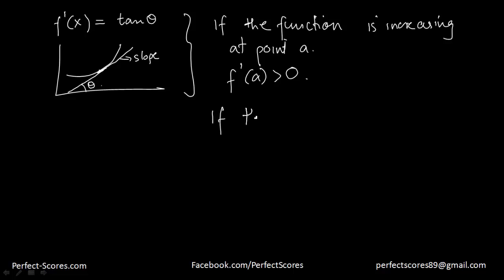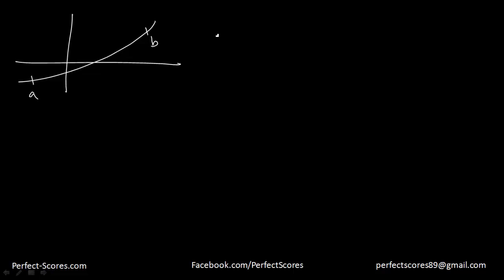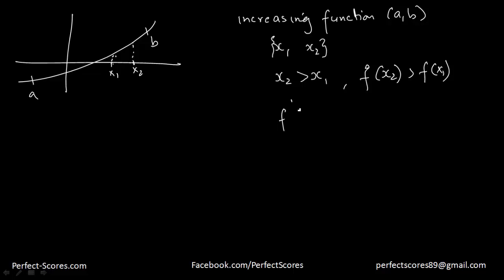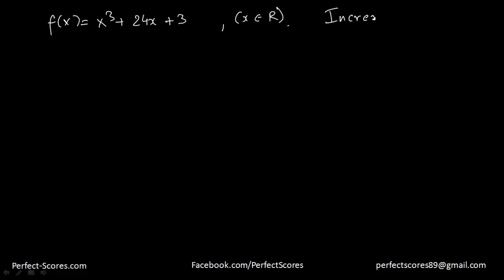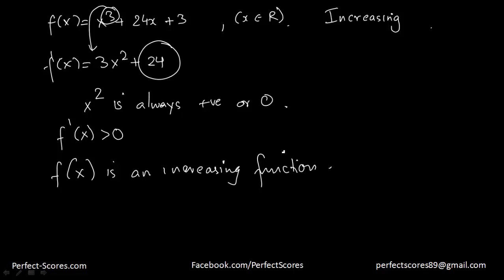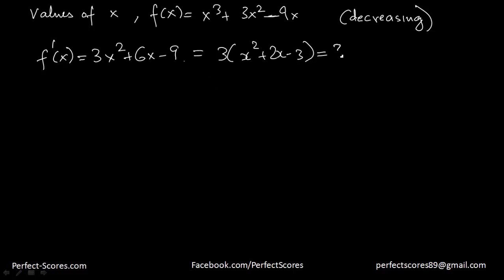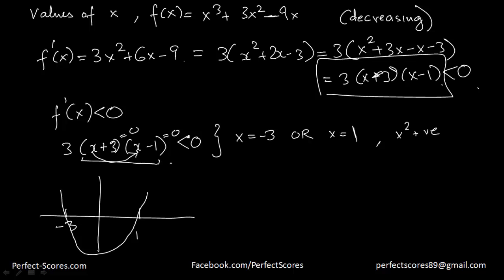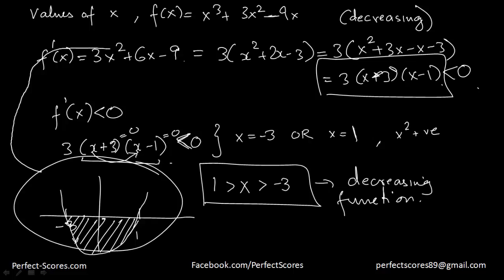Increasing and Decreasing Functions - Derivative Applications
How to find whether a function is increasing or decreasing at a given point?